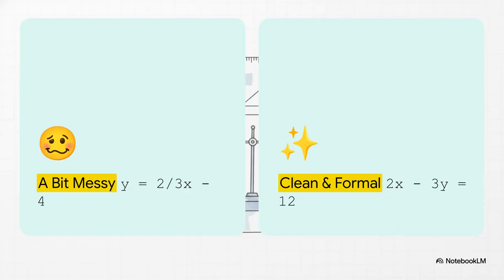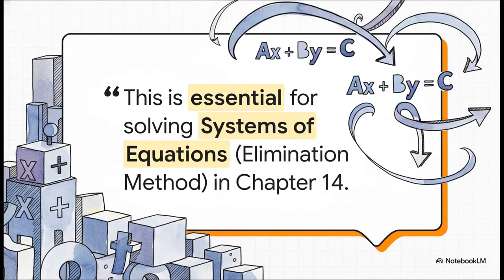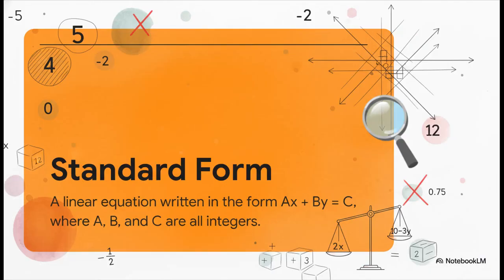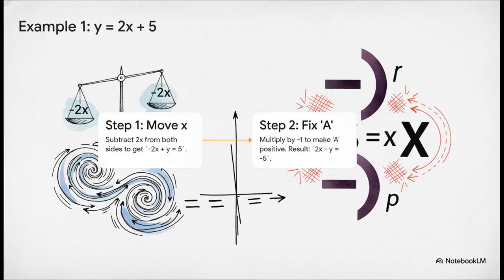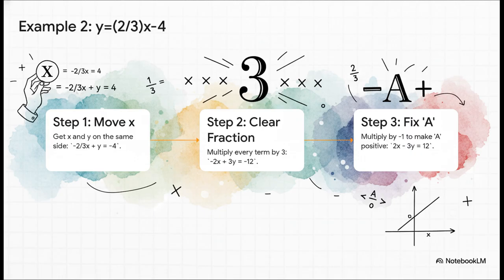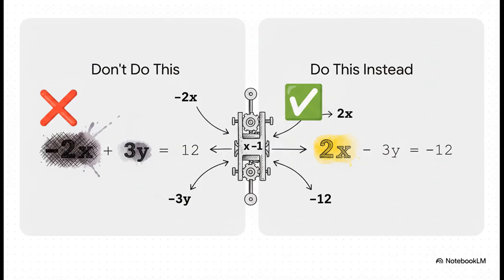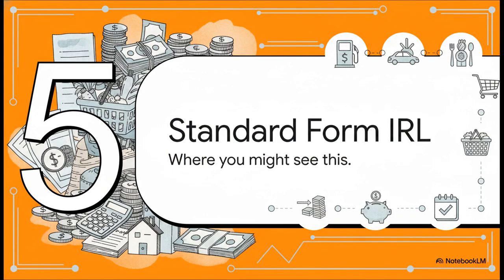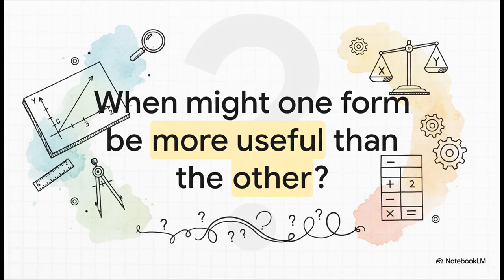Elementary Algebra 5.9: Standard Form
Standard Form — Elementary Algebra Study Guide (Section 5.9)

This video provides an educational overview of Standard Form, covering the key concepts, formulas, and worked examples from our Elementary Algebra course.